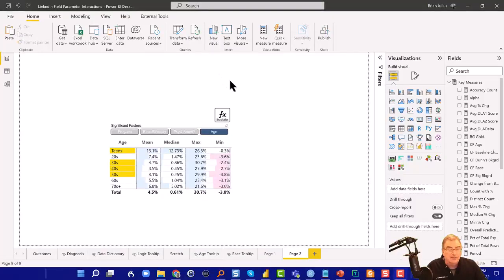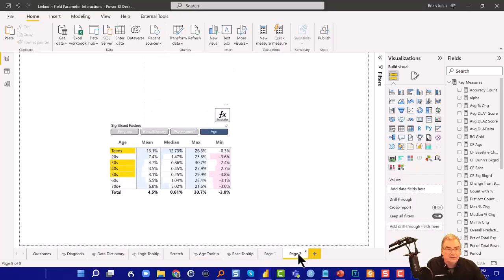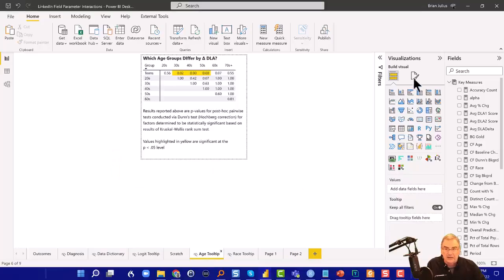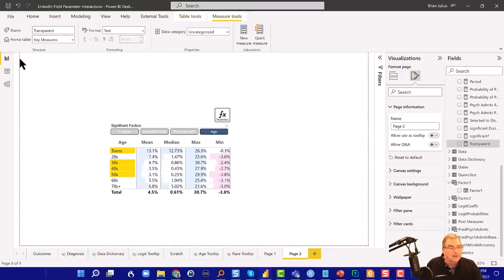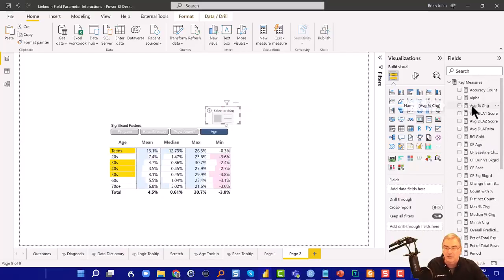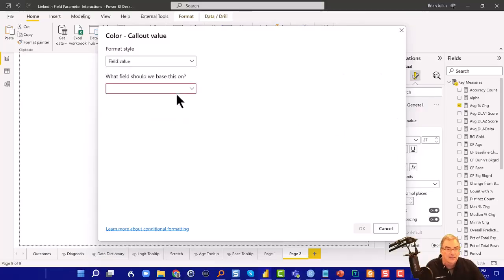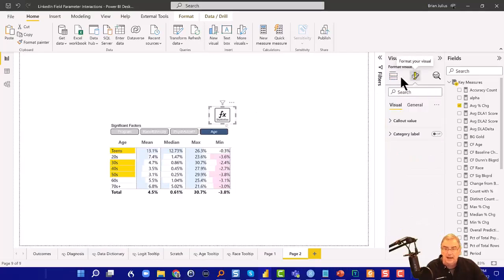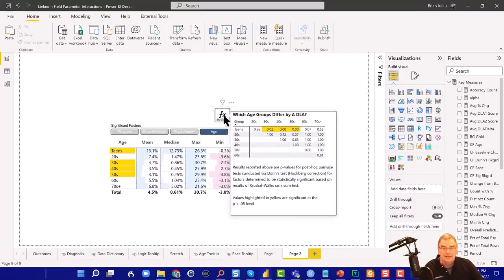Triggering a Power BI Report Tooltip from Anywhere in a Report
This is one of my all--time Top 5 Power BI tips - how to trigger a report tooltip from anywhere in your report, even from buttons or other elements that typically don't support report tooltips.

Note that I could also have accomplished this using bookmarks or page navigation tied to the button action, but personally I think the report tool tip mouse-over provides a level of polish in the UX that is lacking in the other two approaches.